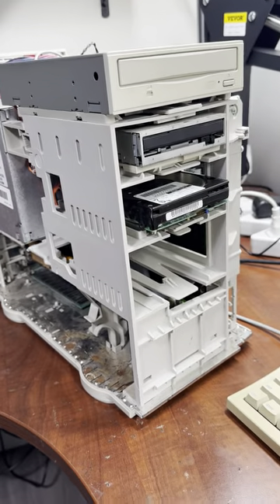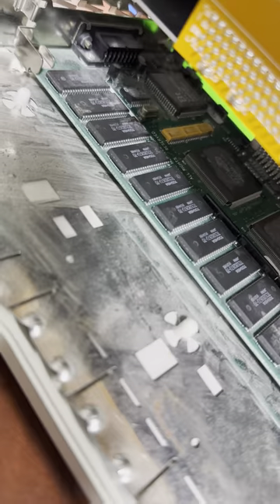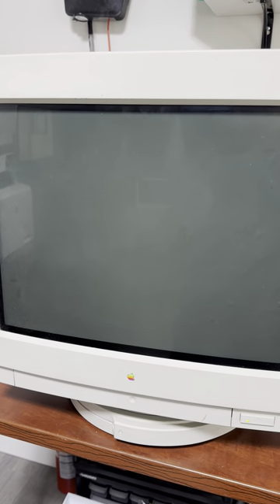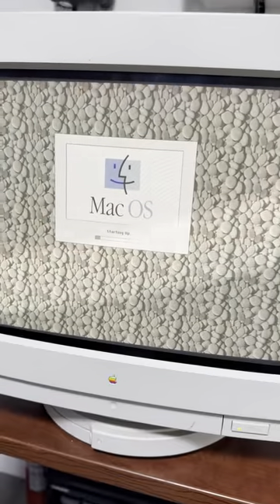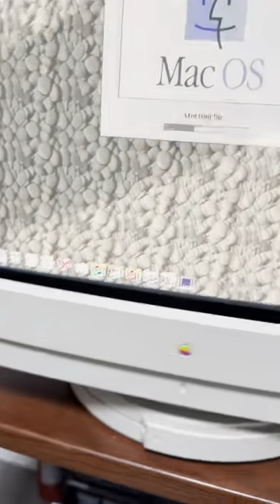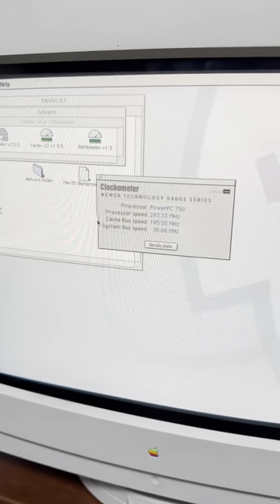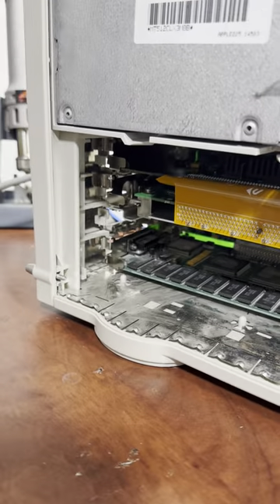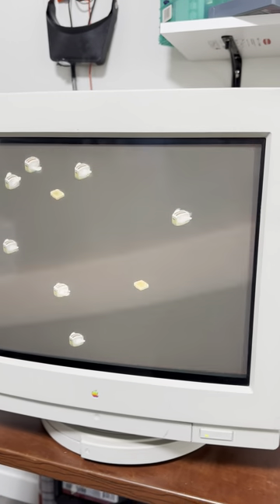Power Macintosh 8100 Tower Assembly and Final Test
Here's one last test with the 8100 with the logic board installed, and the hard drive connected and installed internally.  We have the metal cover for this computer back home, and will put it back on once we return.  VERY HAPPY about this restoration.